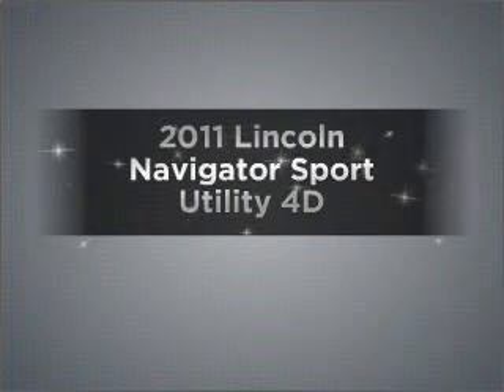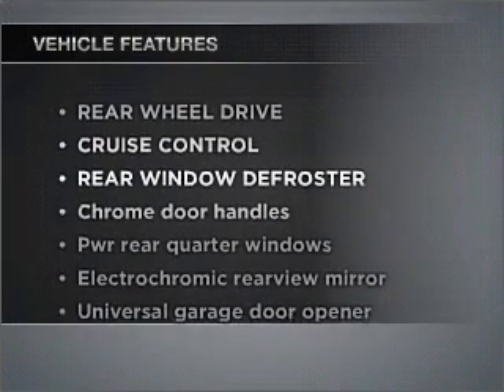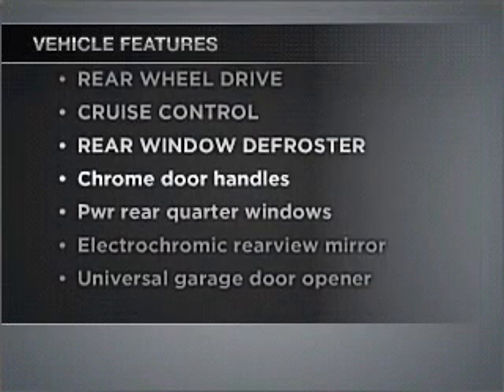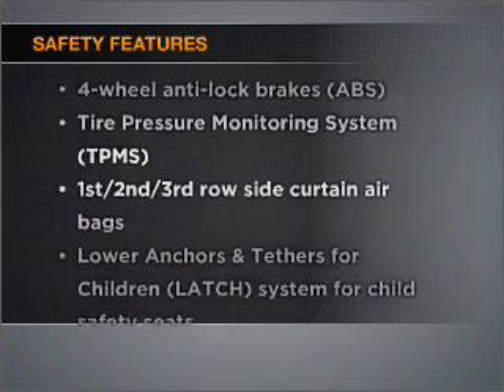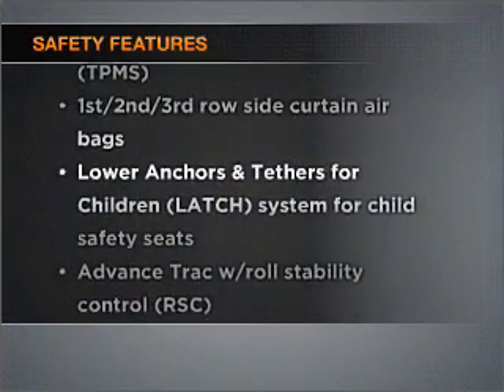2011 Lincoln Navigator - Garland TX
Year: 2011
Make: Lincoln
Model: Navigator
Trim: Sport Utility 4D
Engine: 8 cylinder Flex Fuel 5.4 liter
Transmission:
Color: Black
Mileage: 29
Address:
3601 S. Shiloh Ave